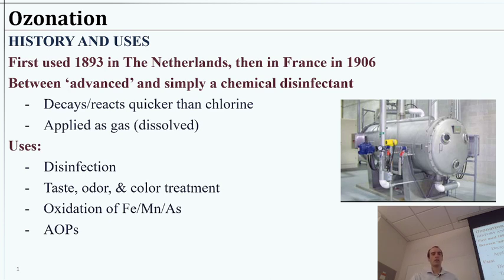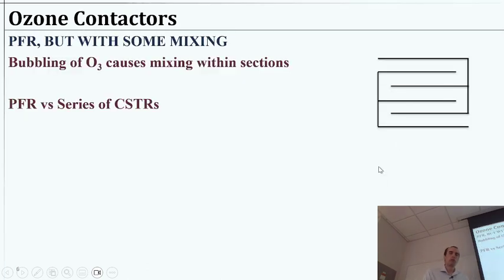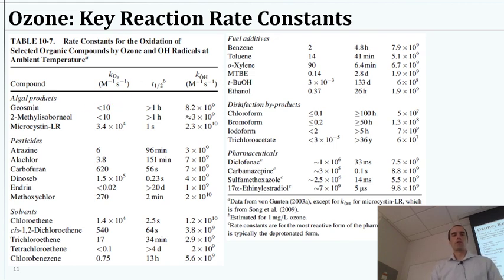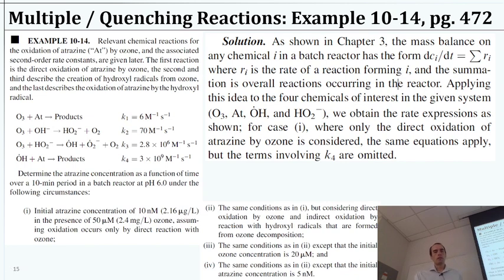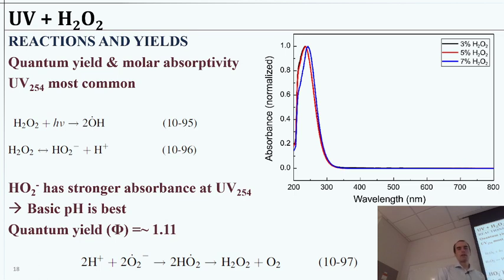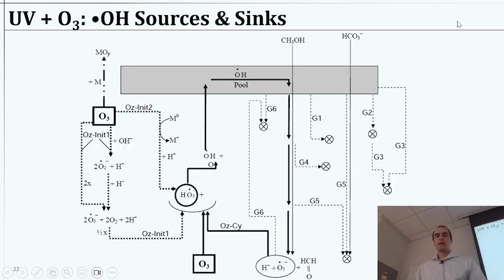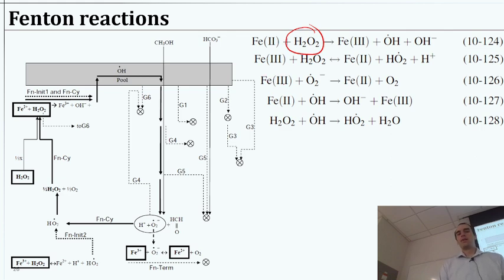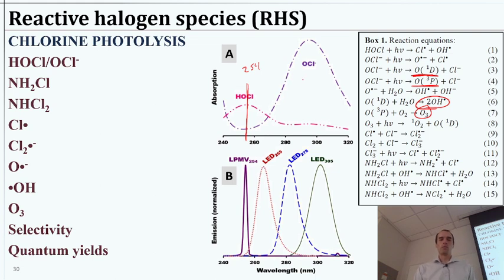Ozonation and AOPs